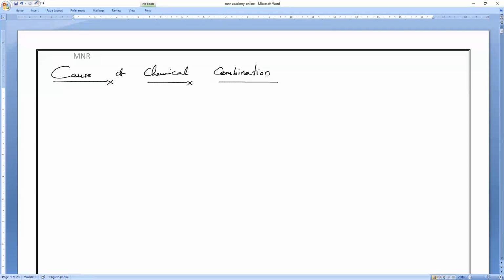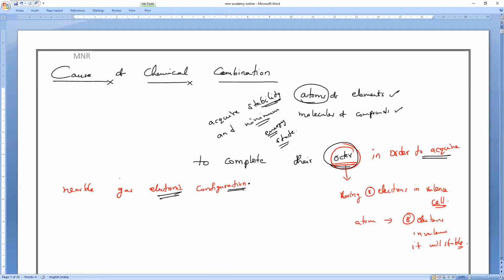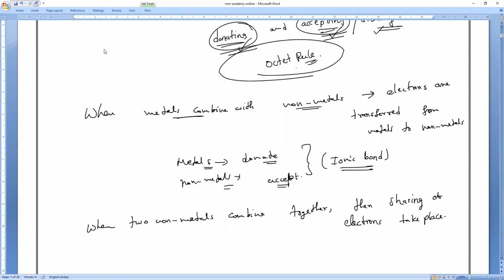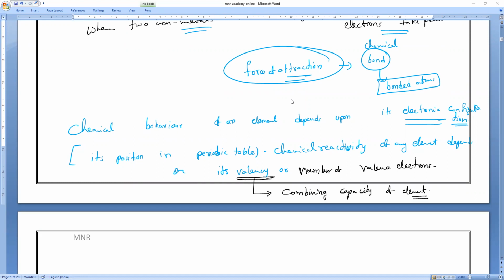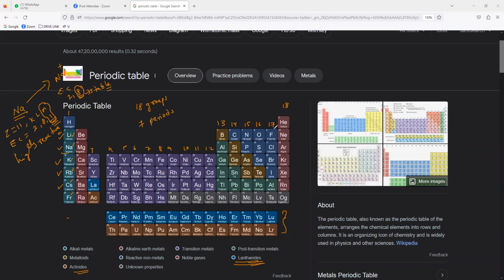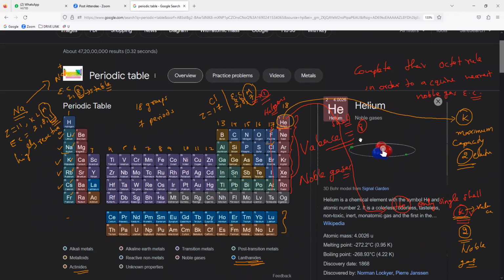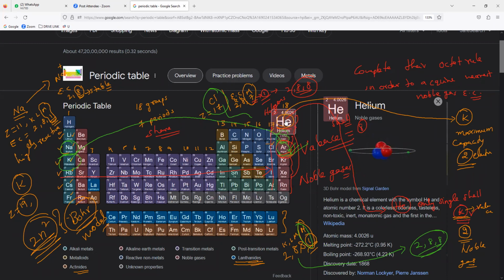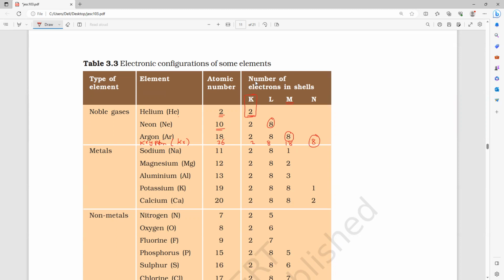CAUSE OF CHEMICAL COMBINATION PART-1//CBSE CLASS 10 CHEMISTRY\\ CBSE BOARD 2024